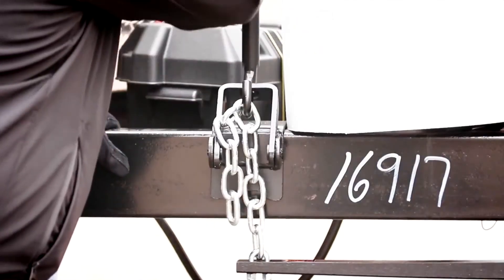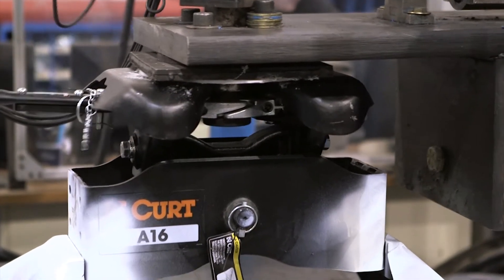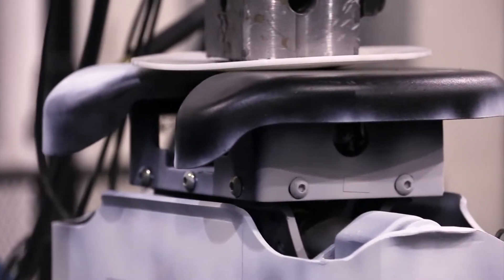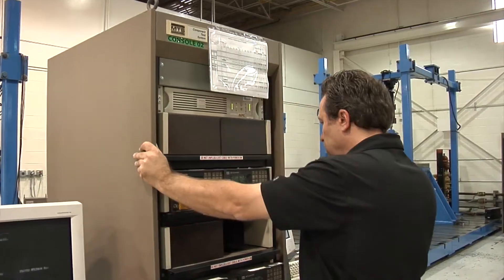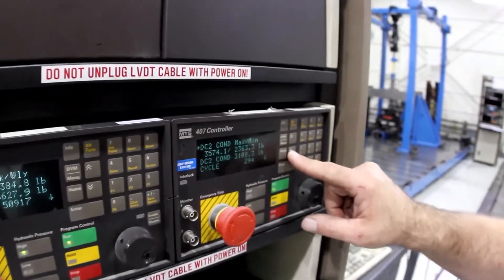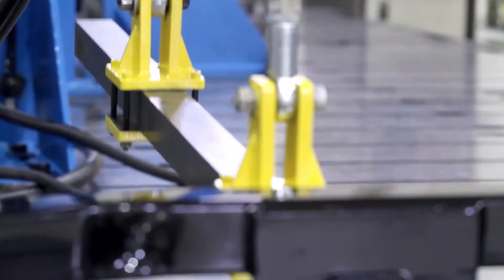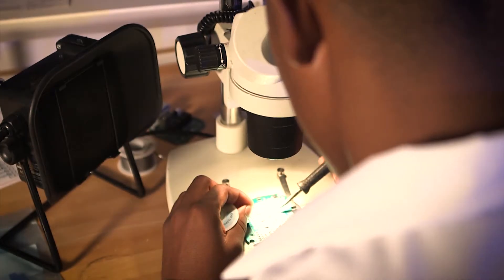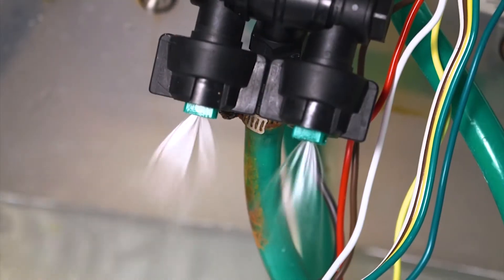Above & Beyond | Tested. Proven. Safe. | CURT MFG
When a customer buys a hitch from CURT, it’s a promise that the hitch is going to perform as expected according to its rated use. That is why each product goes through rigorous strength and durability tests to make sure that the promise is kept.

CURT’s engineering and testing facility, located just outside of Detroit, MI plays a large role in the production of the highest-quality towing products on the market today.

From conventional trailer hitches to 5th wheel hitches to ball mounts, each product is tested in-house. Our Wixom testing facility gives us the opportunity to test each and every product to the most stringent standards. CURT performs a variety of tests, including fatigue, weight carrying and weight distribution. We also have capabilities to do real-time, on-vehicle, three-axis testing, similar to the European CARLOS.TC test. Every hitch that goes through CURT’s testing facility passes SAE J684, J2638, or J647 protocols.

State-of-the-art testing abilities ensures we provide a superior, well-designed product that works right the first time. This concept extends beyond trailer hitches. CURT uses industry-leading equipment to design, refine, and develop its electrical products using thermal test chambers, insulation testers, and load-pull testing for terminals and connectors.

These processes ensure product safety and reliability above and beyond what typical after-market products go through.

For everything from passenger cars and vans to full-size pickups and SUVs, CURT is 'The First Name in Towing Products.